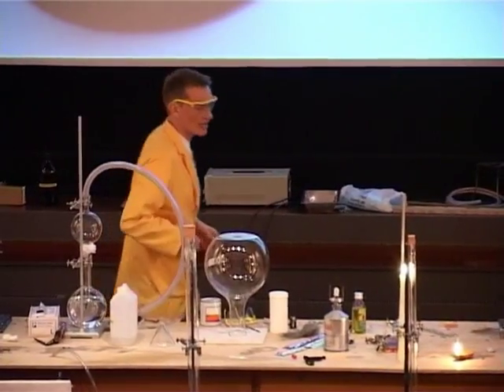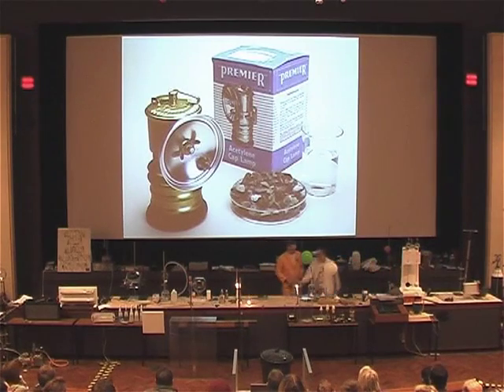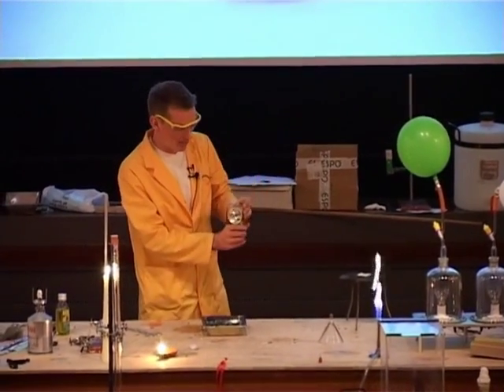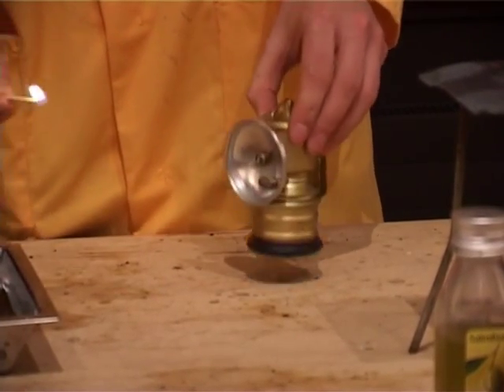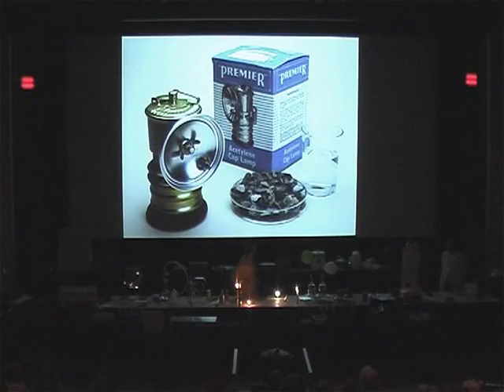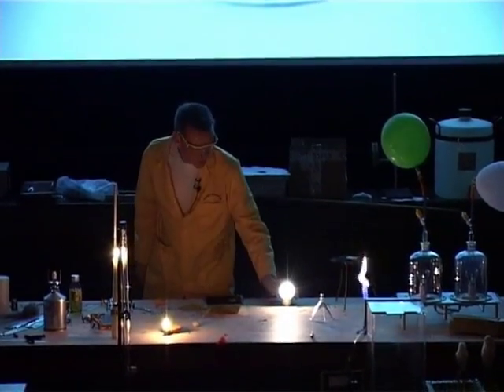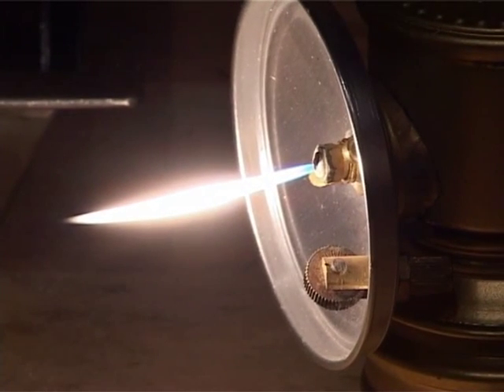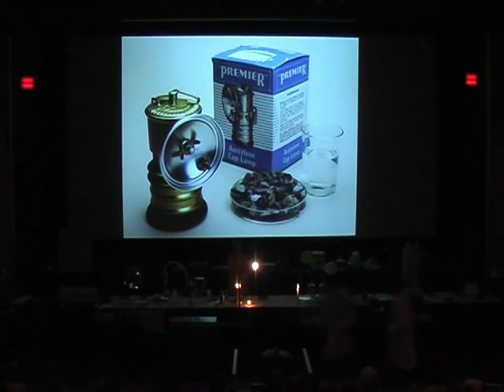The Chemistry of Light 05 - Acetylene Lamp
An old-fashioned bike lamp uses ethyne gas.